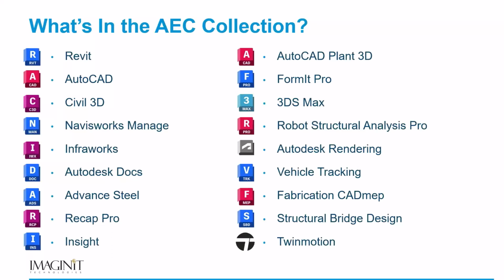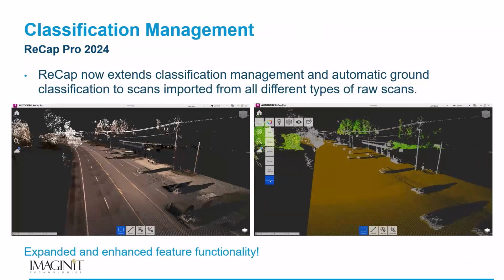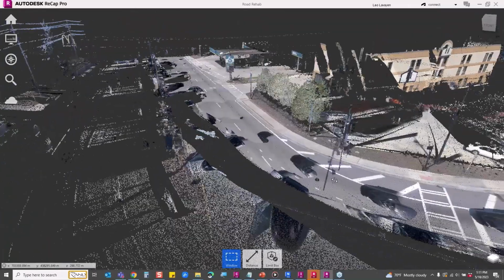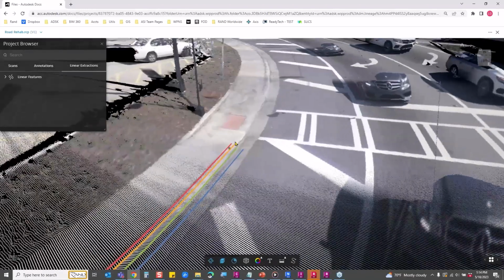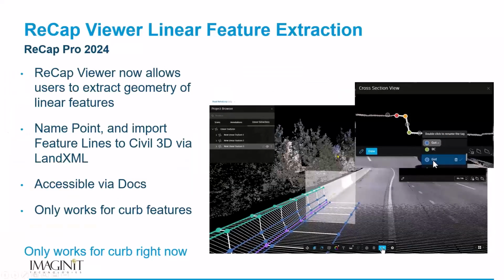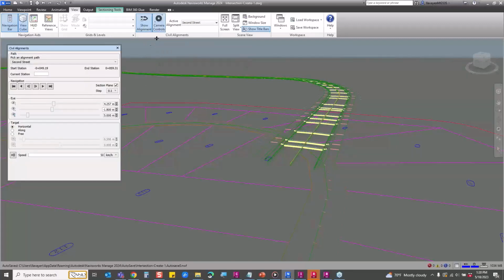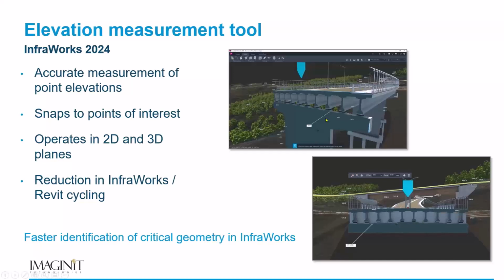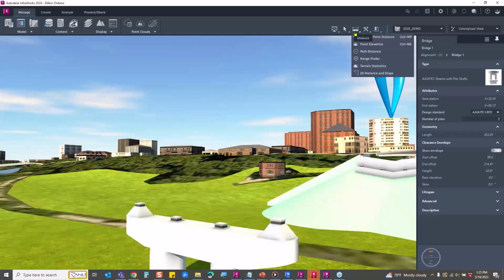Getting the most out of the Autodesk AEC collection for Civil Industries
Learn how to improve workflows with tools that connect existing site conditions data to conceptual design processes across various project types.